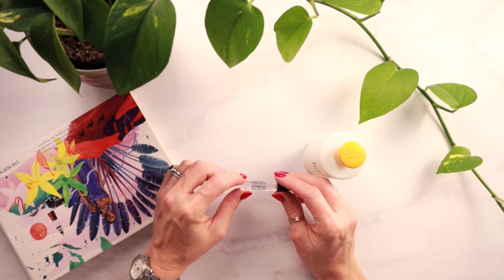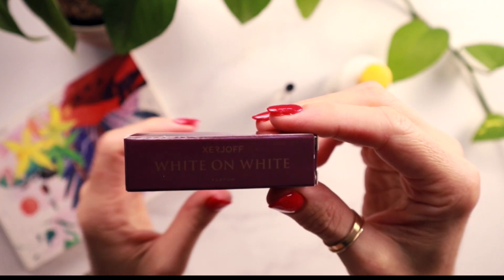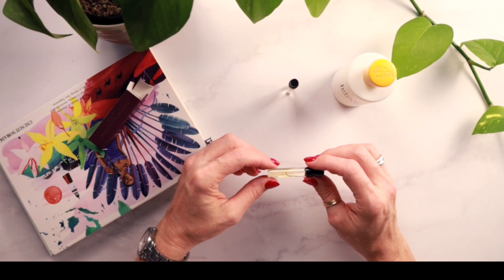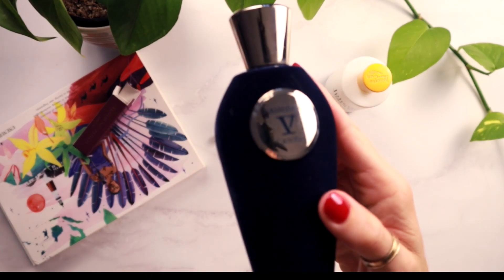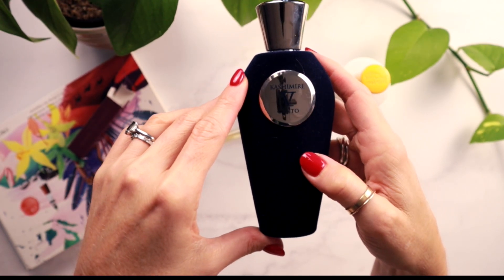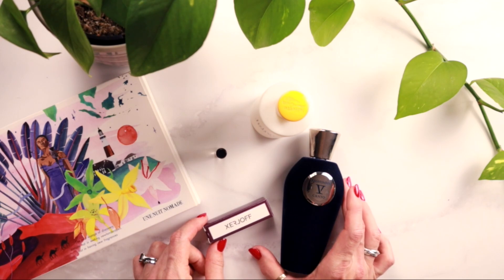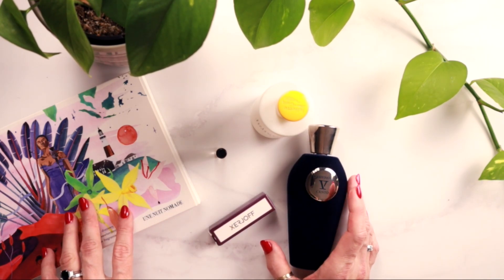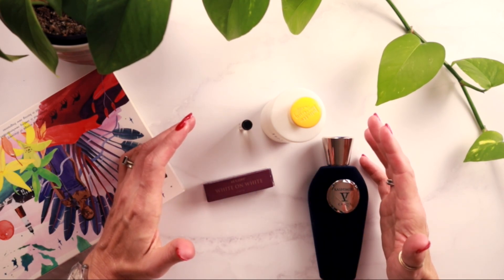WHITE ON WHITE (Xerjoff), MILKY MUSK, SUNNY SIDE UP (This or That) | TheTopNote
Today's THIS or THAT video is comparing White on White, Milky Musk, Sunny Side Up, Nothing but Sea & Sky and Kashimire.  I haven't done one of these in a while and I am a bit rusty! However if there are others you would like me to do, please do let me know and if I can get my hands on samples I will do them!

C x

0:00 Intro
1:08 Showdown

Fragrances mentioned:
Milky Musk - Parle Moi Parfums
Nothing but Sea & Sky - Une Nuit Nomade
Sunny Side Up - Juliette Has a Gun
White on White - Xerjoff
Kashimire - V Canto

The "Vintage" mode of contact (**NB: NEW ADDRESS as of 13 November 2021)
Annerley
Queensland 4103
Australia